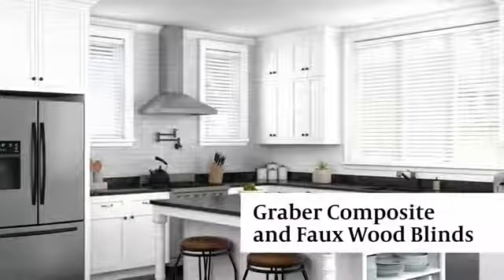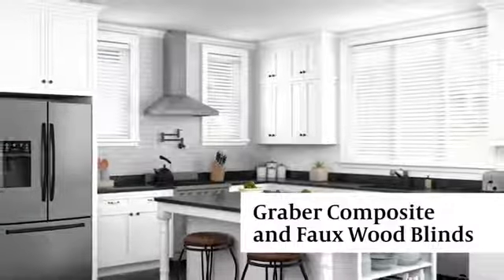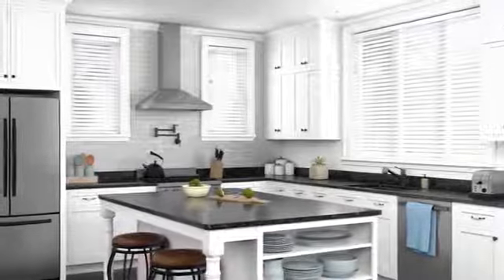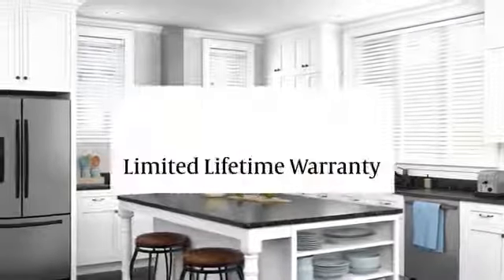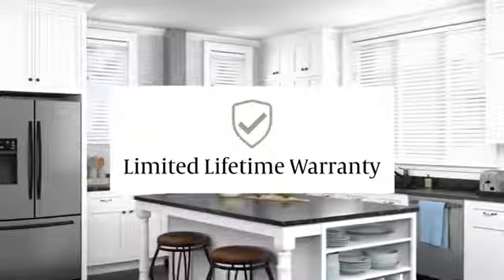Video Composite and Faux Wood Blinds - Offered by Beeline Blinds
Put a buzz in your home decor with beautiful horizontal and vertical blinds, cellular shades, pleated sheets, roman shades and plantation shutters.